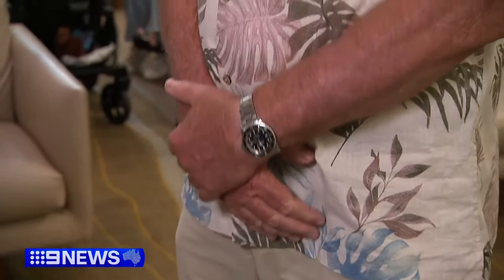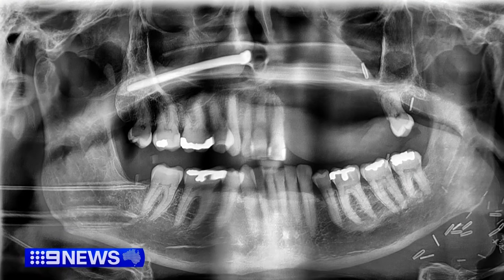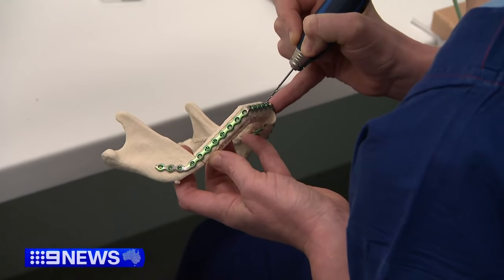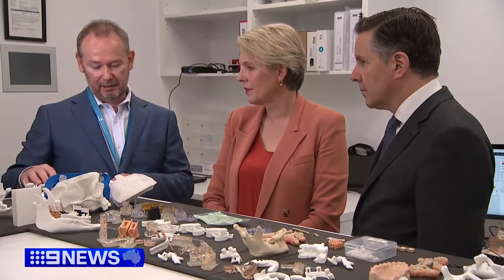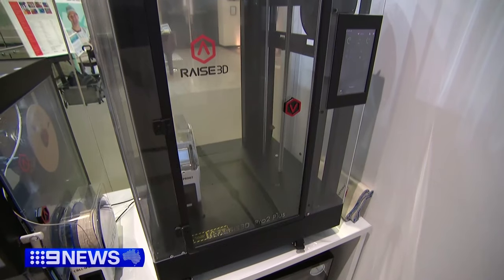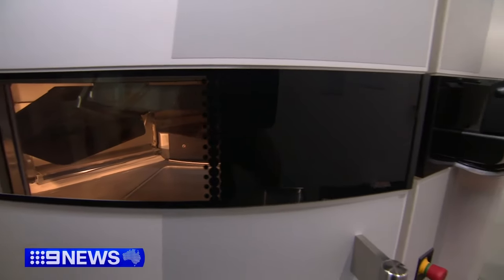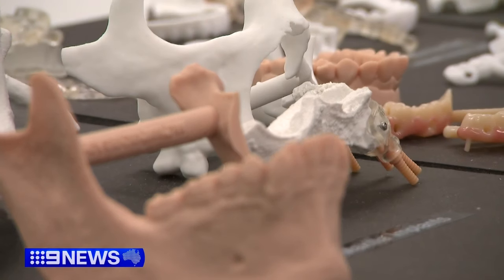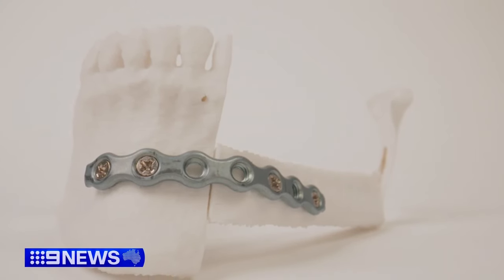3D printing technology transform lives of head and neck cancer patients | 9 News Australia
The use of 3D printing technology is helping to transform the lives of people with head and neck cancer, as a new Camperdown lab has been opened to make facial reconstructions faster and more accessible.